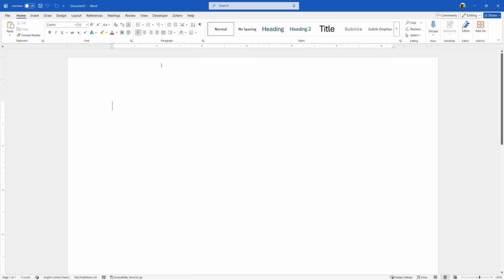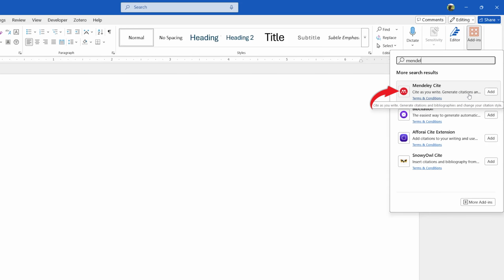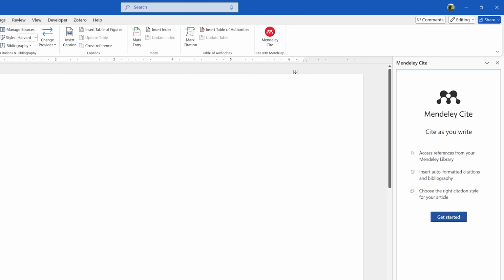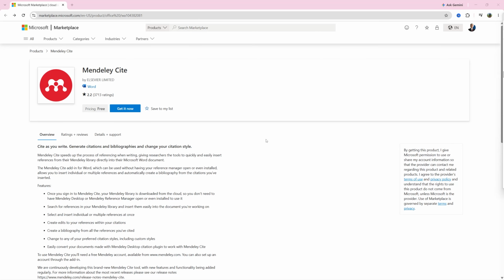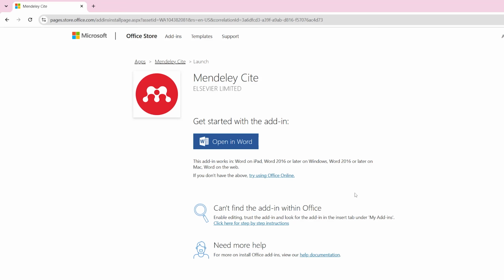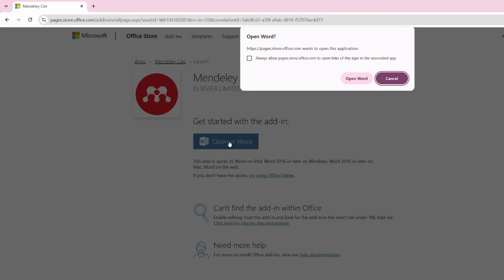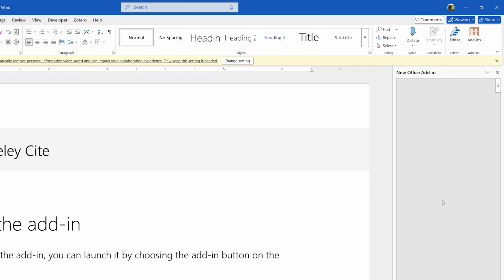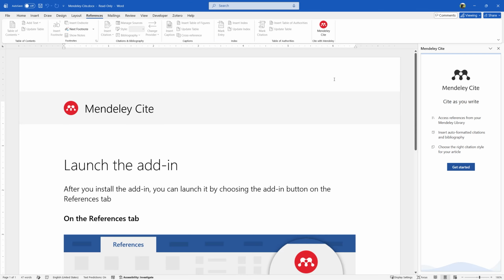How to Add Mendeley in Microsoft Word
Learn how to add Mendeley Cite in Word to insert citations and references directly from your library.

⏱️ TIMESTAMPS
00:00 Intro
00:08 Add Mendeley Cite from the Add-ins Menu
00:37 Open Mendeley Cite from the References Tab
00:51 Microsoft 365 Licence Requirement
01:01 Install Manually via the Microsoft Marketplace
02:13 Fix: Add-ins Disabled by Your Organisation
02:29 Outro

📖 YOU'LL LEARN
✔ How to install Mendeley Cite from the Add-ins menu in Word
✔ How to add the add-in manually through the Microsoft Marketplace
✔ Why a Microsoft 365 licence is required and how to fix a disabled add-ins option

— Mendeley Cite not showing in the References tab
— Add-ins option missing or greyed out in Word
— Add-ins blocked by your organisation's Office 365 administrator